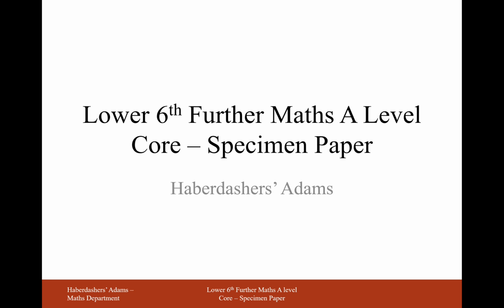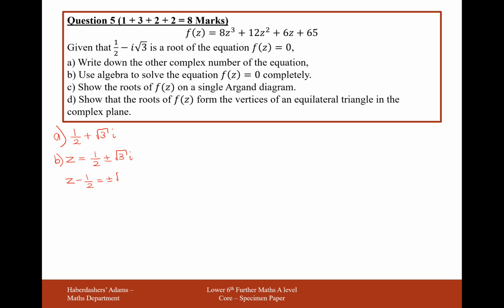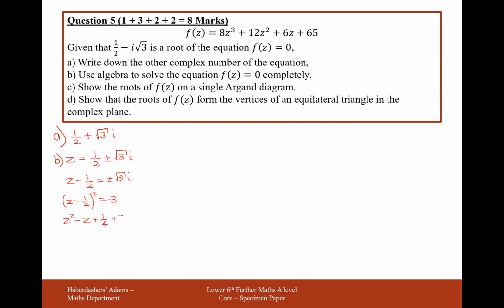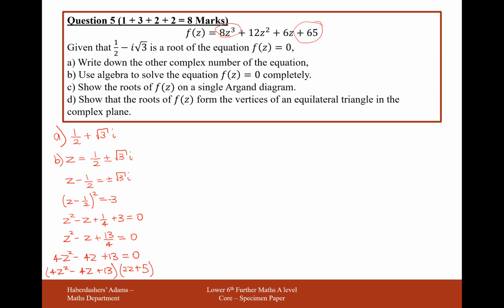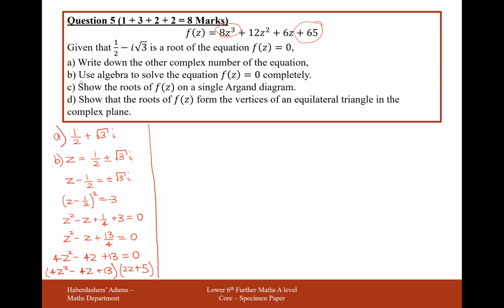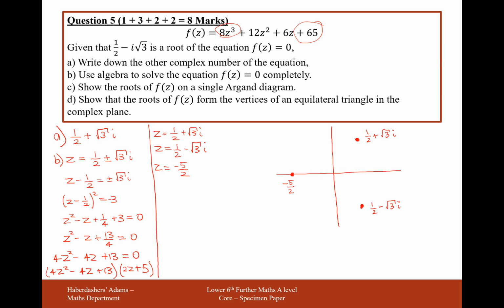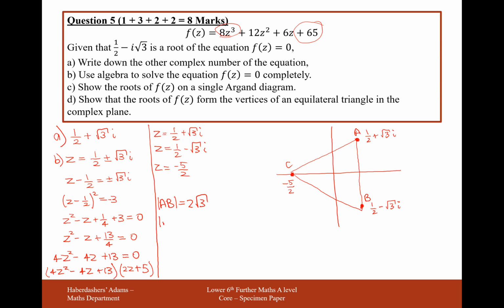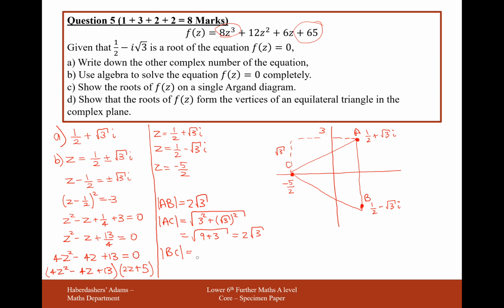ASFM - Pure - Specimen Paper - Q5